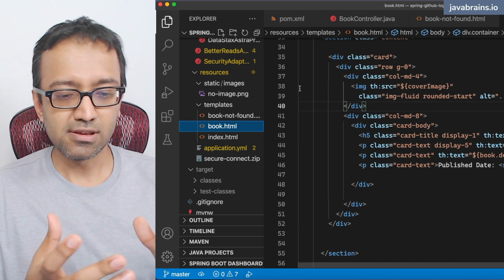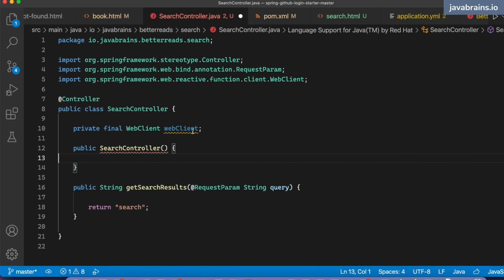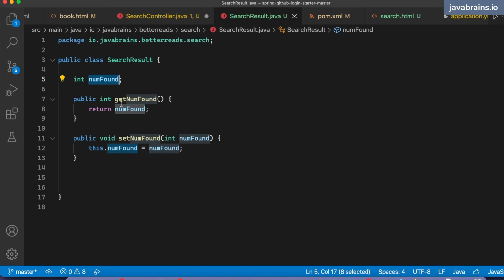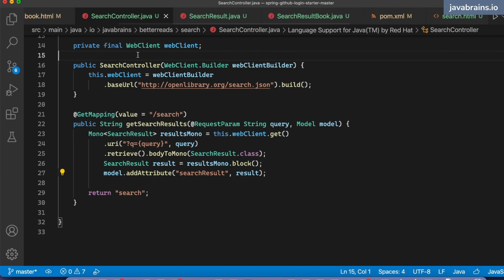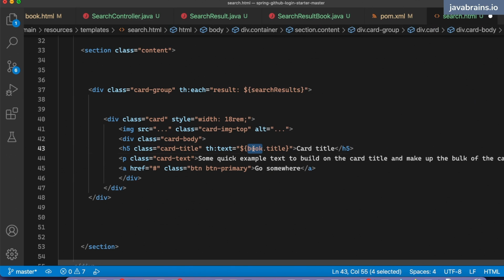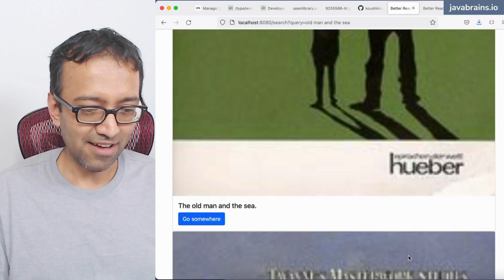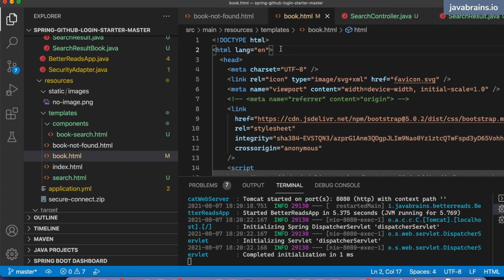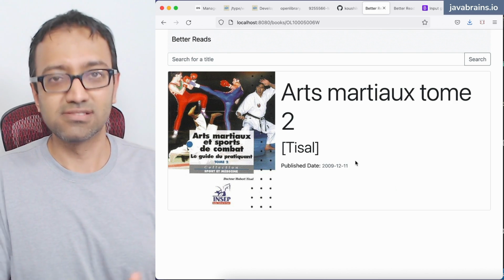13 Building book search feature - Build a book tracker app (Spring Boot + Cassandra)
In this video:
In this video, we complete the book search feature that allows users to search for a book given a search term. We do this by leveraging the Open Library search API.

Welcome to this Code With Me Series where we build a Good Reads clone using Java, Spring Boot and Apache Cassandra. The goal of this series is to build a full web application that is scalable and highly available.

Technologies:
Application Tier: Spring Boot
Database: Apache Cassandra
Data Layer: Spring Data Cassandra
Security: Spring Security
View Layer: Thymeleaf